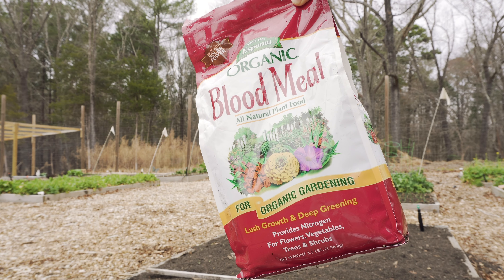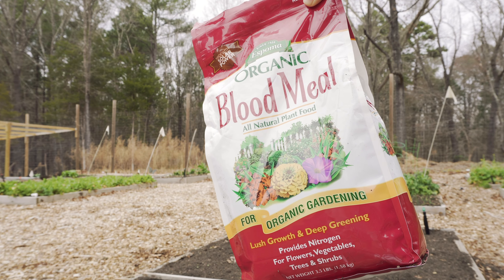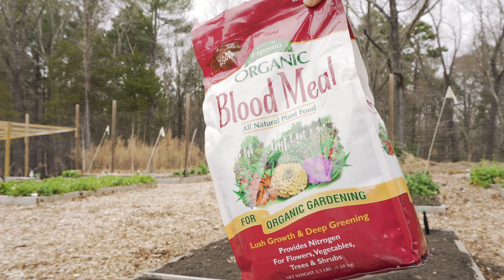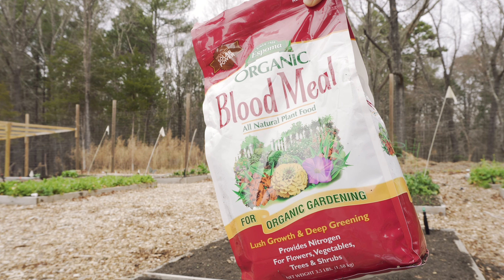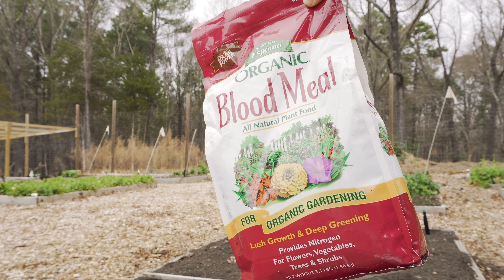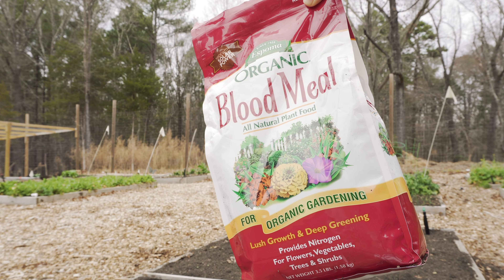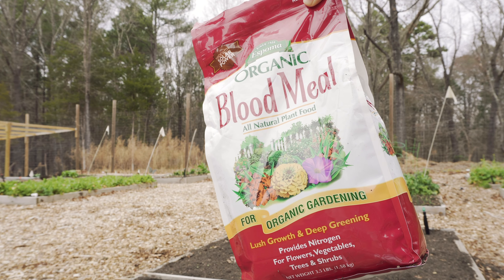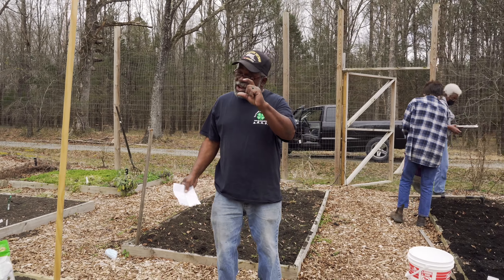Planting Tomatoes with Mr.Evans | Urban Community AgriNomics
Urban Community AgriNomics (UCAN) is a 501(c)3 nonprofit founded April 29th, 2016 by sister, Delphine Godley Sellars and Lucille Godley Patterson. This organization reflects their desire to engage the community of North Durham with skills based in agriculture and providing a place for those within the community to have access to fresh fruits and vegetables. UCAN's mission is to improve the health and wellness of our community. Our programs shall provide education on healthy lifestyles, seed-to-table food preparation and preservation, and hands-on STEM and agricultural skills. We empower Durham families with access to resources to grow their own healthy food using sustainable practices in a supportive environment.